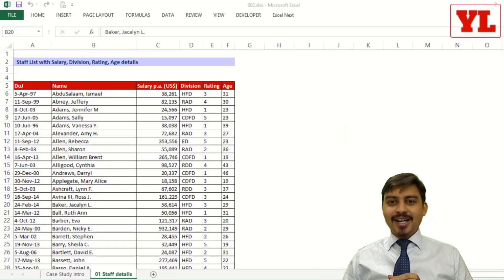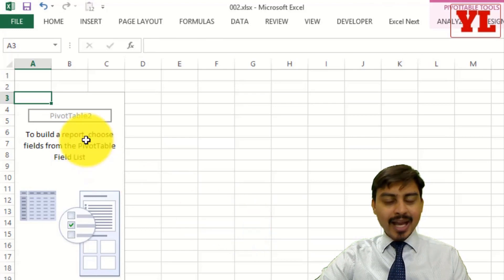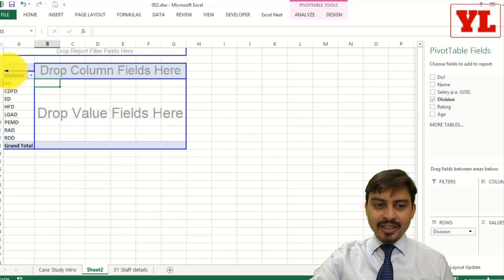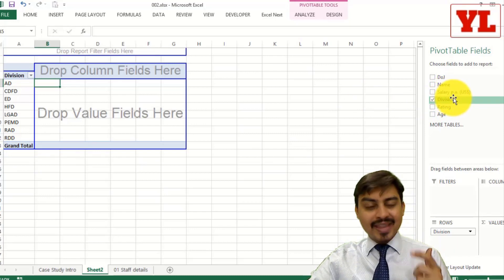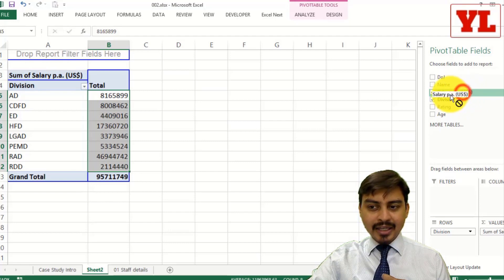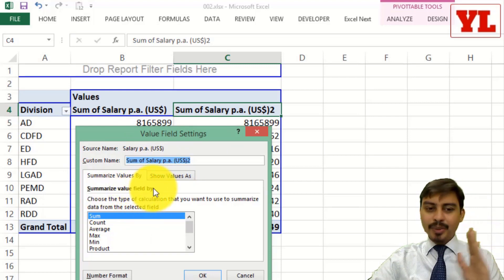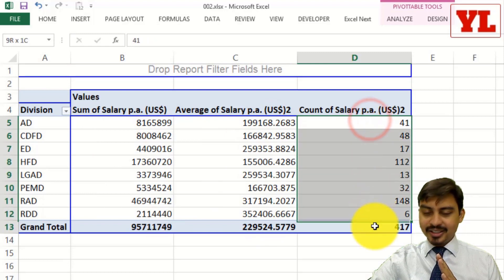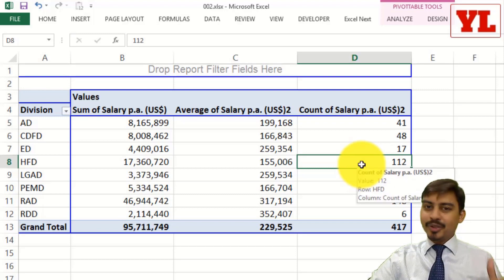Value Field Settings in Pivot Table | Pivot Table Tutorials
In this tutorial, we will learn about Excel Pivot Table Value Field Settings.

We covered the following topics:
00:00 Introduction
00:08 Introduction to Pivot Table
00:19 Download Practice File
00:29 How to use Excel Pivot Table Field Settings
01:06 How to Create a Pivot Table Report
02:09 Course Introduction
03:29 Value Field Settings in Excel Pivot Table